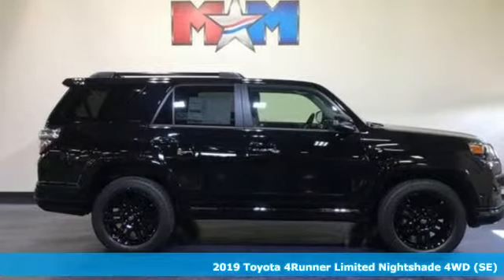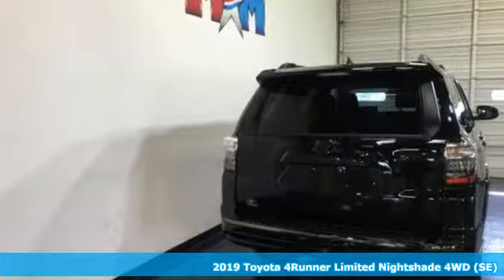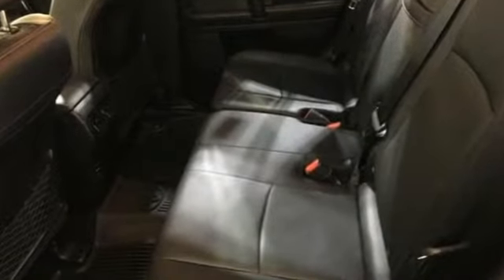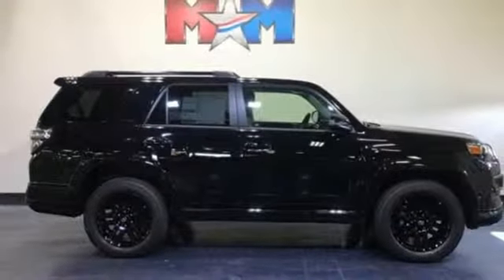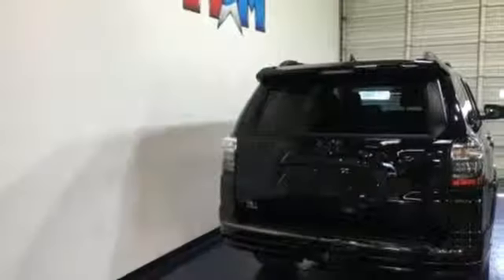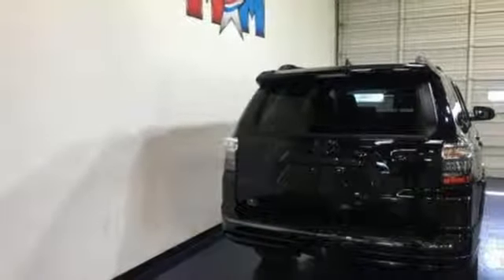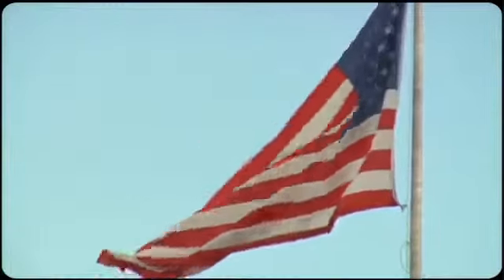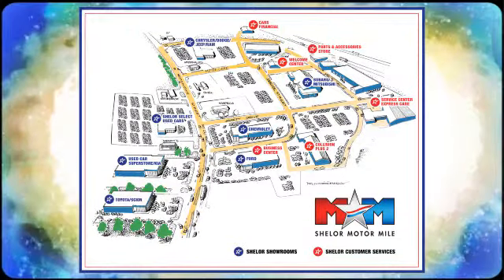New 2019 Toyota 4Runner Christiansburg VA Blacksburg, VA TY191191 - SOLD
Year: 2019
Make: Toyota
Model: 4Runner
Trim: Limited Nightshade 4WD
Engine: 4.0L V6 Cylinder Engine
Transmission: 5-Speed A/T
Color: MIDNIGHT BLACK METALLIC
Interior: BLACK GRAPHITE
Stock #: TY191191
VIN: JTEBU5JR9K5688749
Navigation, Heated/Cooled Leather Seats, Third Row Seat, Moonroof, LEATHER-TRIMMED 50/50 SPLIT FOLD-FLAT... Trailer Hitch, 4x4, Aluminum Wheels. MIDNIGHT BLACK METALLIC exterior and BLACK GRAPHITE interior, Limited Nightshade trim SEE MORE!br /br /KEY FEATURES INCLUDEbr /Leather Seats, Navigation, Sunroof, 4x4, Heated Driver Seat, Cooled Driver Seat, Back-Up Camera, Premium Sound System, iPod/MP3 Input, Onboard Communications System, Trailer Hitch, Aluminum Wheels, Keyless Start, Dual Zone A/C, Smart Device Integration. Rear Spoiler, MP3 Player, Satellite Radio, Privacy Glass, Keyless Entry. br /br /OPTION PACKAGESbr /LEATHER-TRIMMED 50/50 SPLIT FOLD-FLAT 3RD ROW sliding 2nd row w/passenger-side 1-touch access to 3rd row and 3rd row curtain shield airbags, Trunk Carpet. Toyota Limited Nightshade with MIDNIGHT BLACK METALLIC exterior and BLACK GRAPHITE interior features a V6 Cylinder Engine with 270 HP at 5600 RPM*. br /br /MORE ABOUT USbr /At Shelor Motor Mile we have a price and payment to fit any budget. Our big selection means even bigger savings! Need extra spending money? Shelor wants your vehicle, and we're paying top dollar! br /br /Tax DMV Fees & $597 processing fee are not included in vehicle prices shown and must be paid by the purchaser. Vehicle information is based off standard equipment and may vary from vehicle to vehicle. Call or email for complete vehicle specific informatiobr /